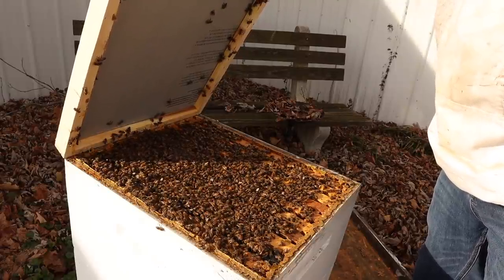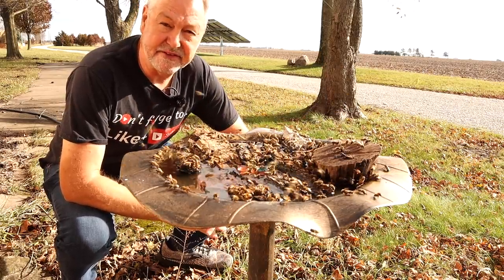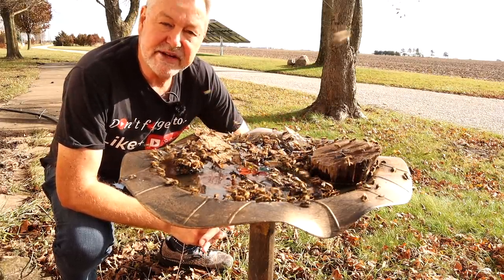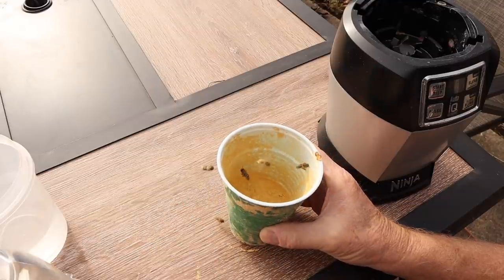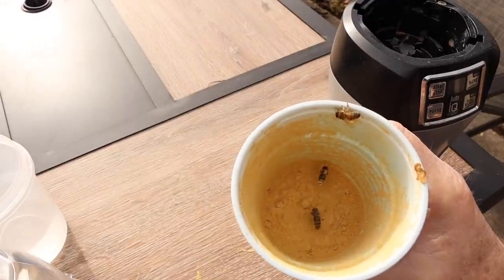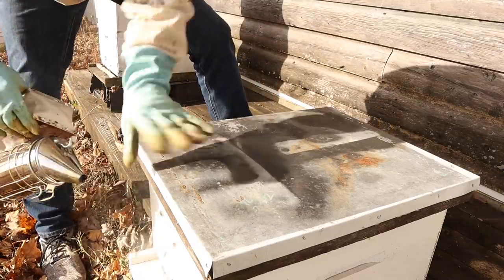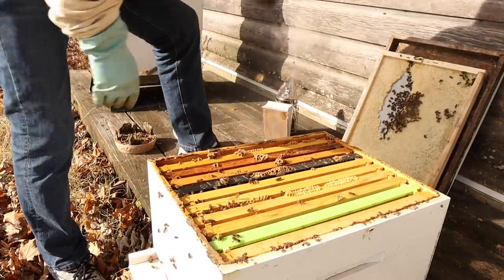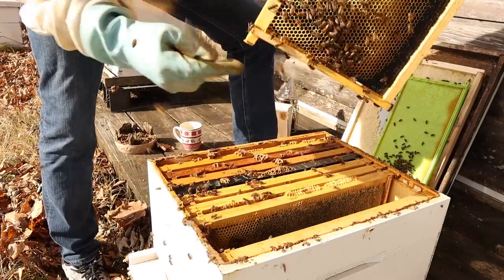Beekeeping | I Do Not Recommend You Try This & Find Out Why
Beekeeping is no fun during the cold, long days of winter. We worry about how our bees are doing and we want to open them up and check on them but is this a good idea? Can you even inspect a hive during the winter when it's cold outside? Find out in this video.

Beekeeping classes are so important because honey bees are facing so many challenges in today's environment. Beekeepers need to know their stuff to avoid losing their hives and their investment in beekeeping. IF you are serious about beekeeping then get serious and take my Ultimate ONLINE beekeeping course. Check it out here:

🧃Hydration Drink For Those Hot Days Inspecting Your Hives:

Camera Monitor